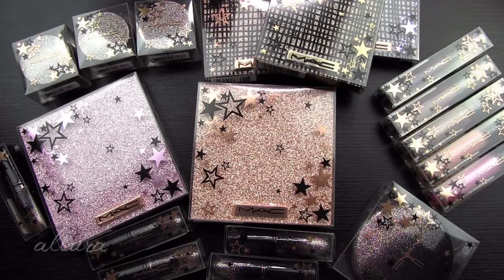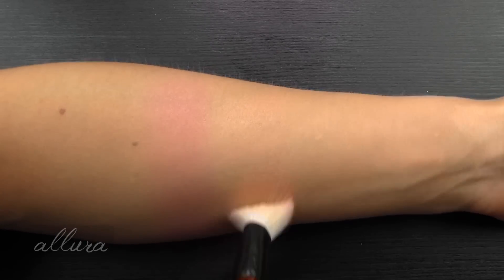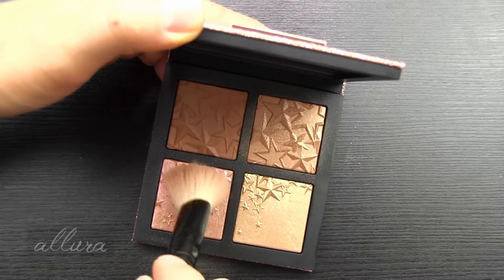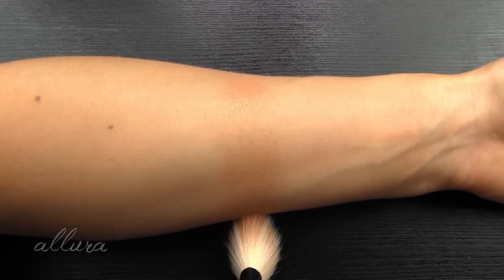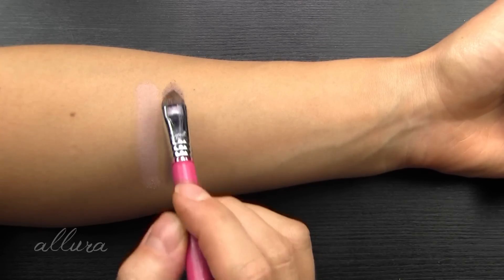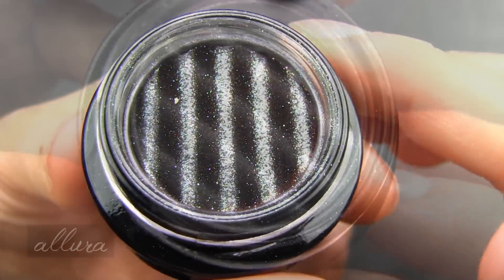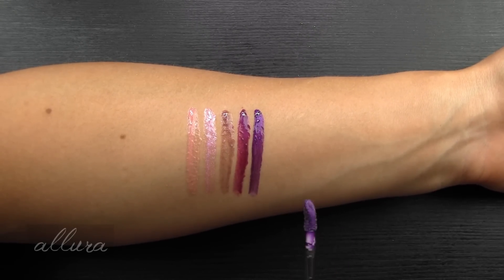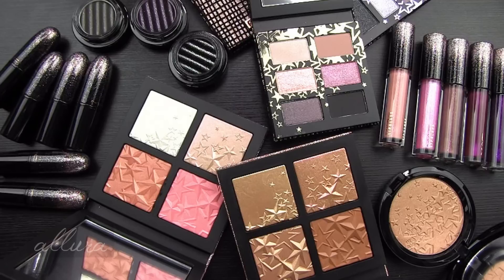MAC HOLIDAY 2019 Starring You Collection: Real Swatches & Review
This year's Holiday Collection from MAC, Starring You!